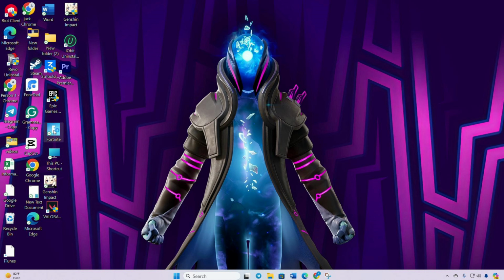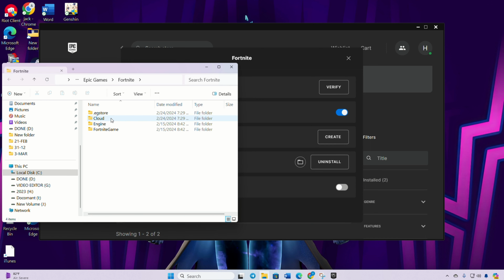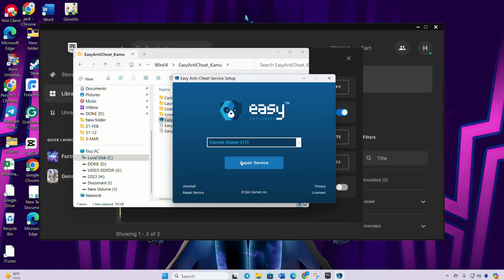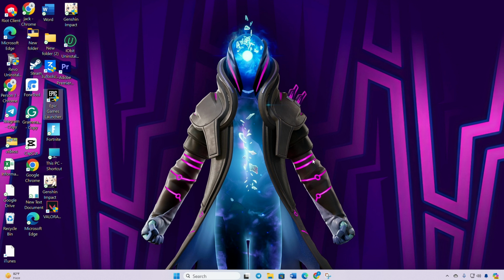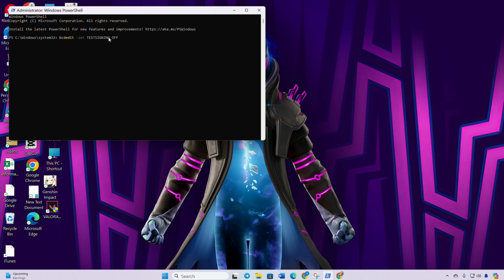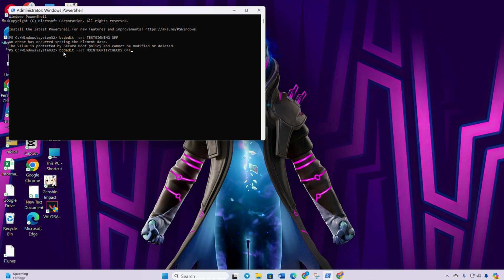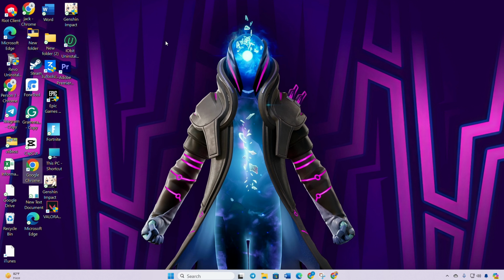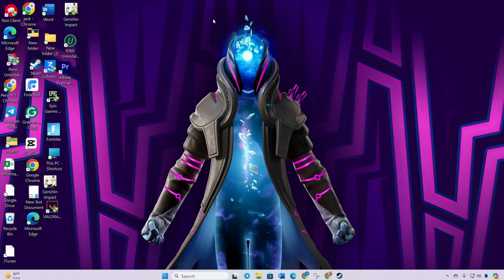How to Fix Fortnite Not Launching Problem on Windows | Fortnite is Not Opening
If your Fortnite not opening on your PC and you wanna know how to fix the Fortnite not starting issue, fear not. In this video, I'm gonna show you the right process of solving how to fix the Fortnite not opening problem on a PC. If you're experiencing problems with Fortnite not launching in Windows or Fortnite starting but not opening, watch the video.

You may be thinking "Why can't I open Fortnite on my computer? How to fix Fortnite not starting problem?". This video will help you to learn how to fix Fortnite not opening on PC. If you are looking to fix Fortnite not launching and crashing at startup problems, watch this video till the end and follow the process.

00:01- Video intro
00:20- Method 1: Repair easy anti-cheat
01:03- Method 2: Enable driver signature
01:44- Method 3: Close unnecessary apps
02:05- Method ending